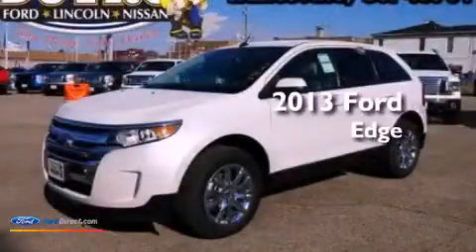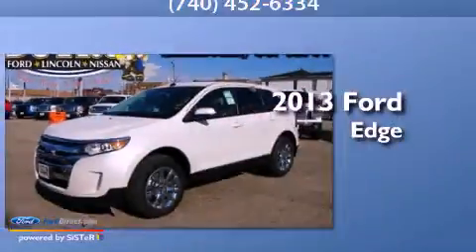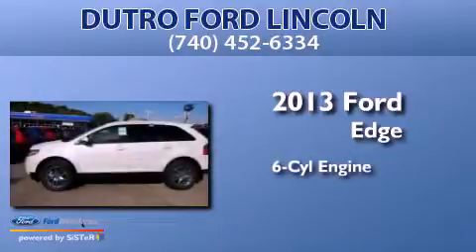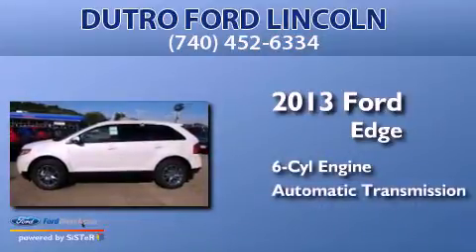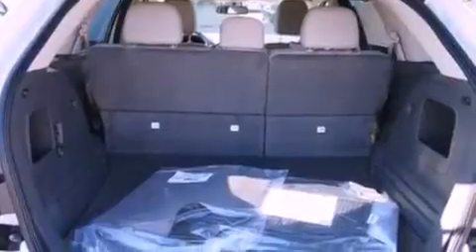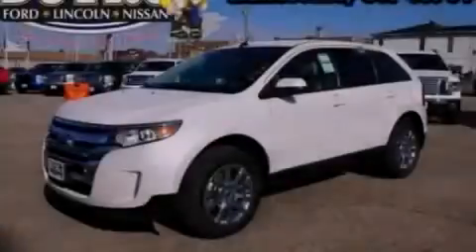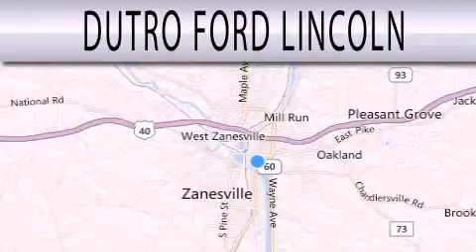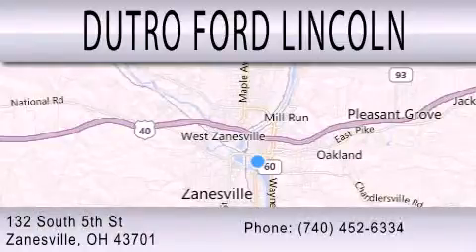2013 FORD EDGE Zanesville OH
Year : 2013
 Make : FORD
 Model : EDGE
 Engine : 3.5L V6 24V MPFI DOHC
 Trans . : 6-SPEED AUTOMATIC
 Exterior : WHITE

 Stock : T4027